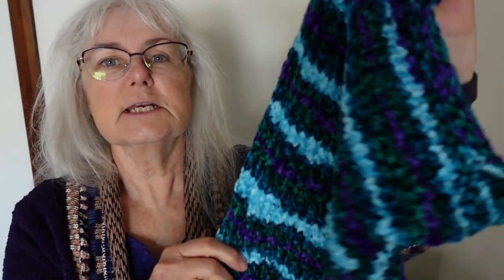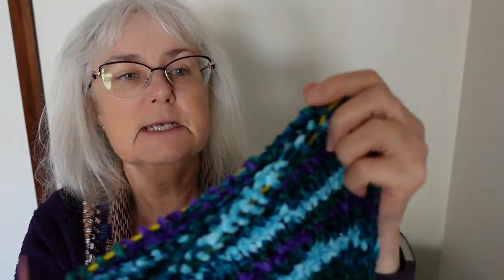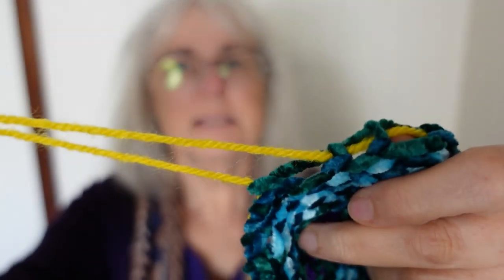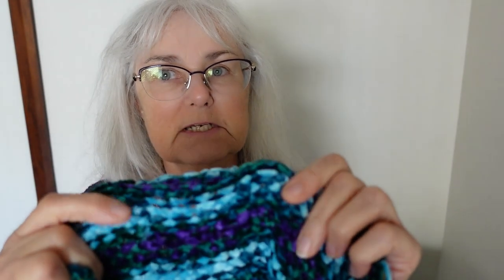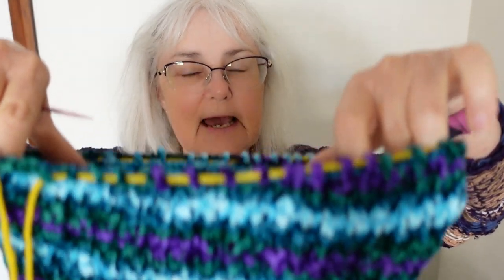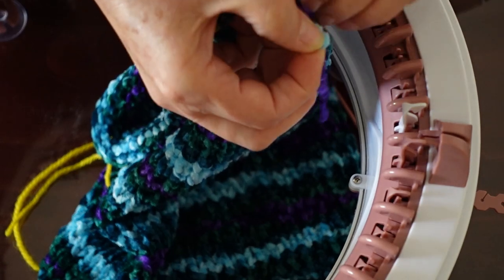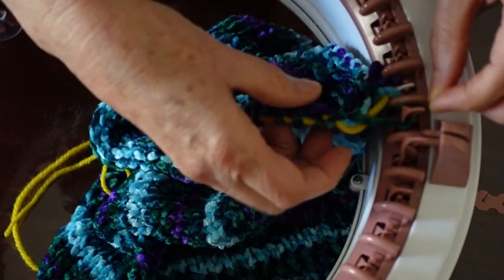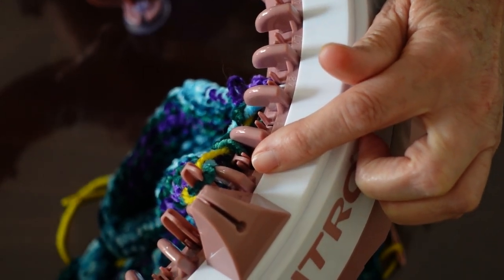Can you put a project back on your Sentro knitting machine?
After having *tried* to put a project back onto my knitting machine I'm still wondering about this question!
I won't be trying to put a project back onto my Sentro circular knitting machine for quite some time after this attempt!
Can you guess? It wasn't quite an *epic* fail, but was by no means a sucess either!
*Yes, I know there's a typo on the second screen, ironically the word Correction is spelled incorrectly!!

Edit: I just found a Youtuber Koala Knits has a video on reattaching a project; I'm going to watch that a few times before I try this again!